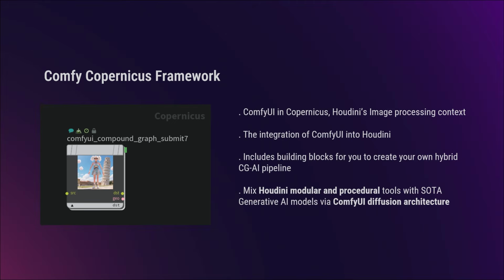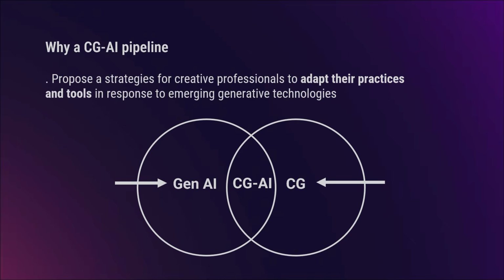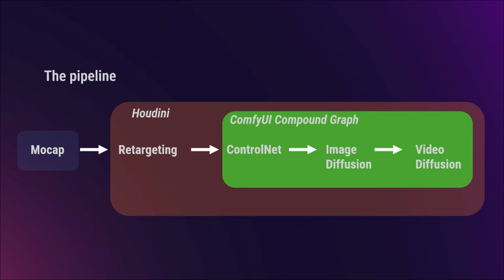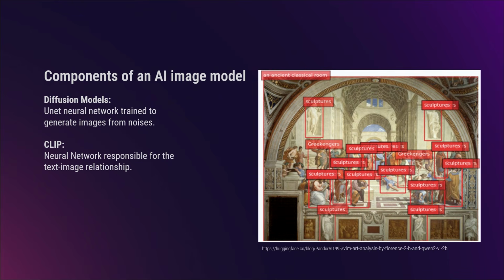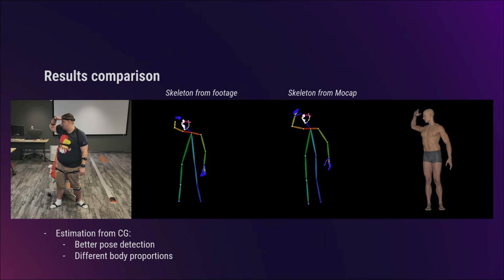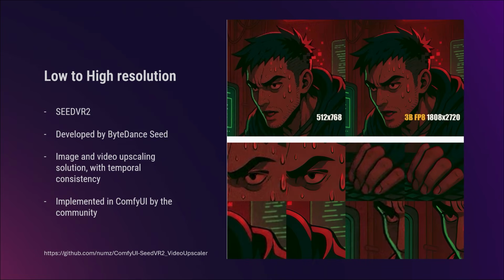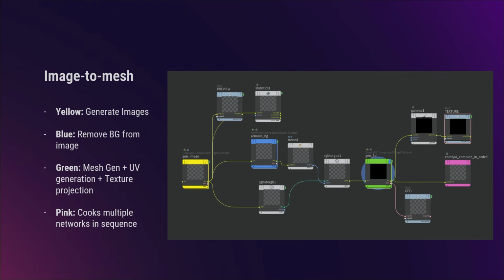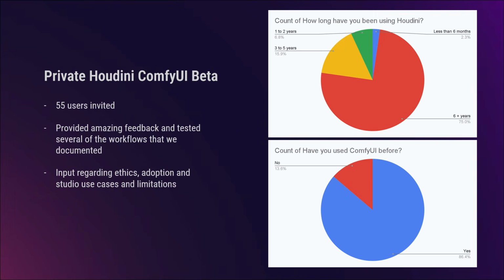Houdini ComfyUI Bridge: a CG-AI Toolkit | Rafael Drelich | Houdini HIVE AI 2025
Discover how to build your own CG-AI workflows using the Houdini ComfyUI plugin, enabling seamless data exchange between Houdini and ComfyUI. In this talk, Rafael Drelich will present workflows spanning from motion capture to AI-powered image and video generation. Developed by Rafael Drelich and Anatolii Iudanov, this research demonstrates how traditional VFX pipelines and creative practices evolve alongside generative AI technologies.

Rafael Drelich is an Effects TD, educator based in Toronto specialized in digital simulations, procedural workflows and is currently researching the intersection between Computer Graphics and Generative AI with Houdini and ComfyUI. He has previously worked at WeFX, Pixomondo, and Mr. X, contributing to high-profile projects such as "Guillermo Del Toro's Cabinet of Curiosities" (2023), "From" (2023), "Halo" (2022), "American Gods" (2021), and other notable shows.

00:00 Intro
04:00 Accessing proprietary AI models for artists
09:50 Installing Confi and integrating with Houdini
15:40 Guiding the AI model with input hints
21:31 Enhancing performance across multiple characters
27:23 Generating meaningful texture outputs
31:13 Advanced sampling for senior-level workflows
37:04 Understanding constant changes in diffusion models
42:54 Exploring operational AI model services
48:48 Looking toward the future